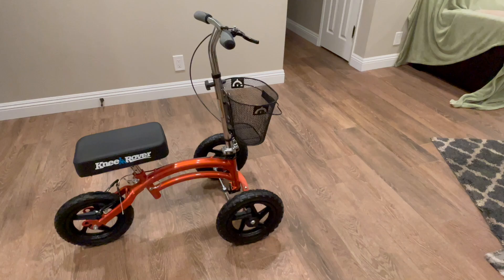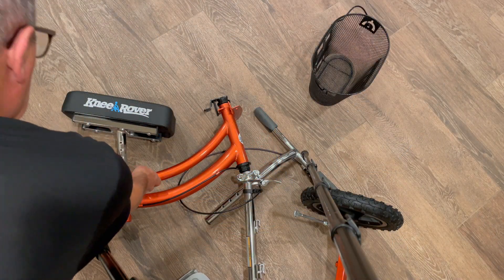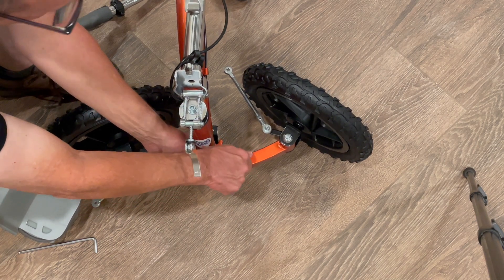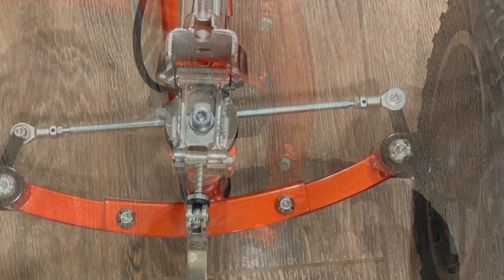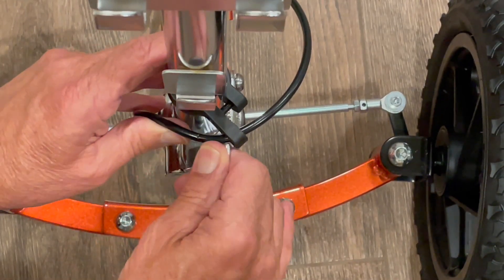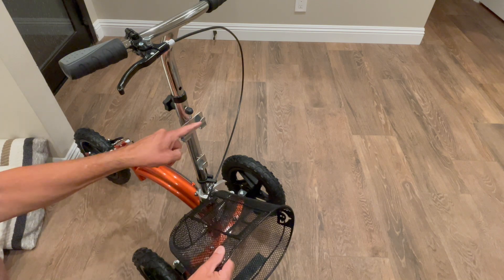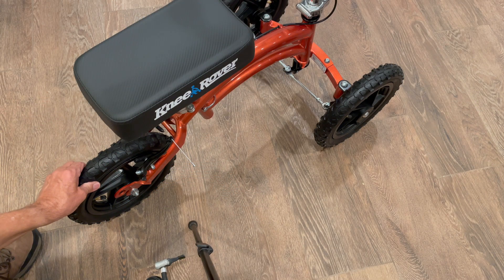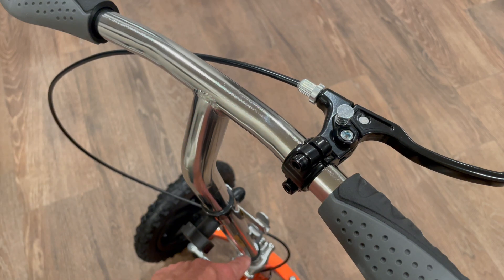Knee Rover All Terrain Simple Assembly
Follow this simple visual step-by-step guide for assembling your new Knee Rover All Terrain.